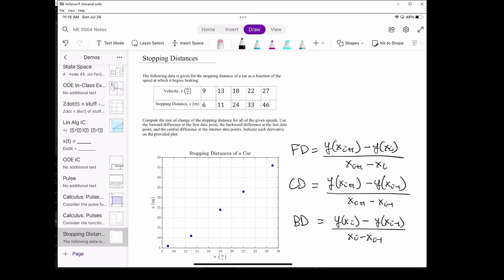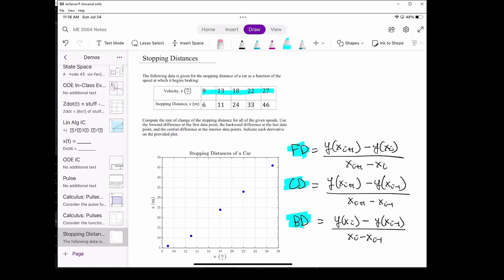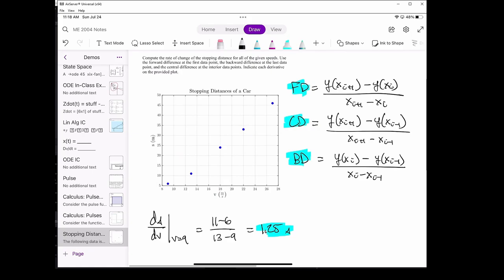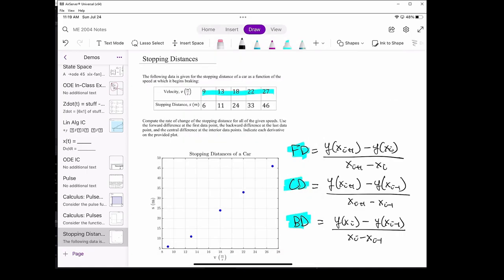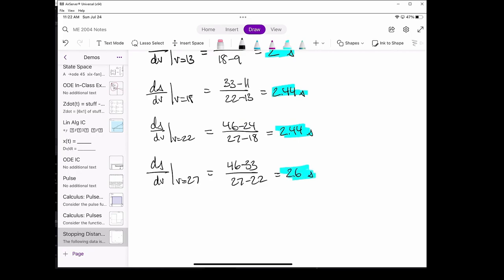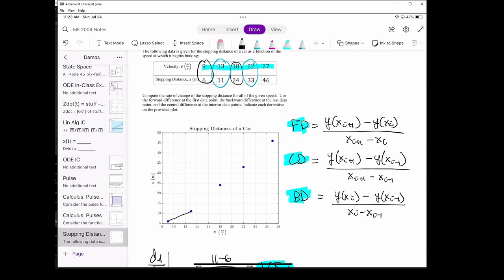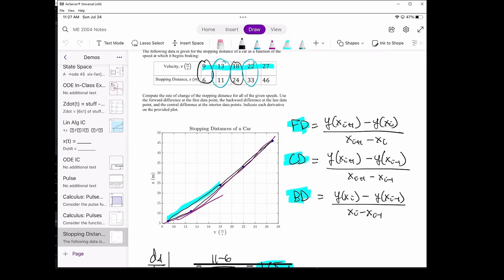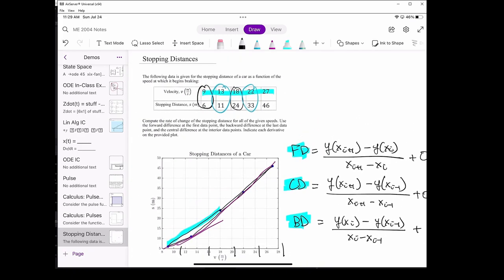Numerical Differentiation: Stopping Distances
Virginia Tech ME 2004: Stopping Distances (Numerical Differentiation example)

This video demonstrates how to compute the forward, backward, and central difference derivatives on a dataset related to the stopping distances of a vehicle.